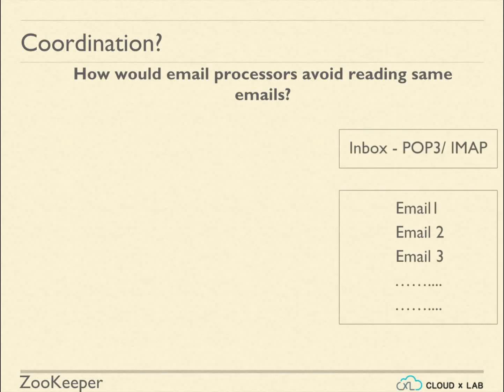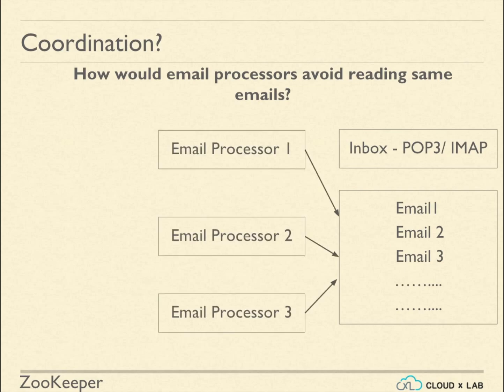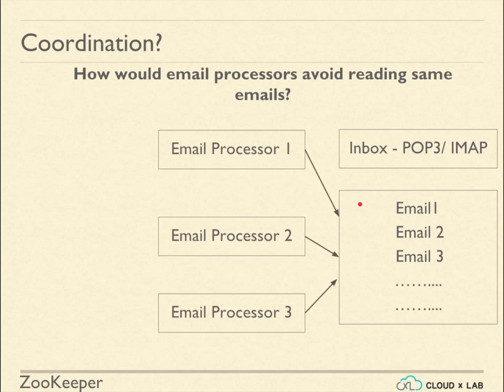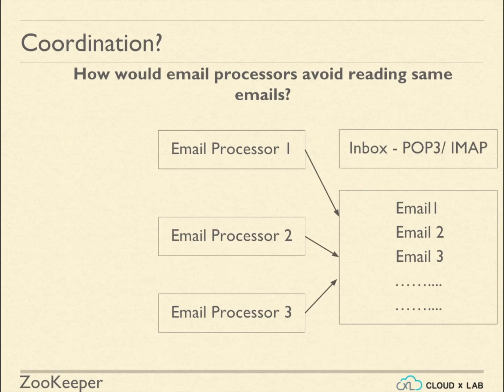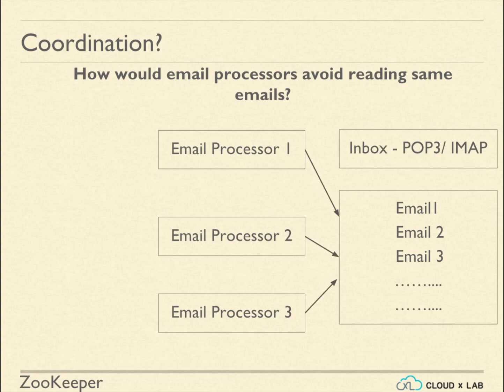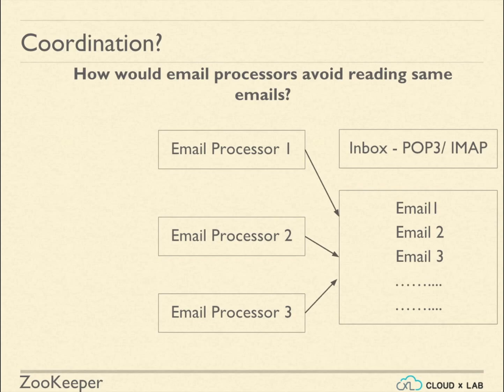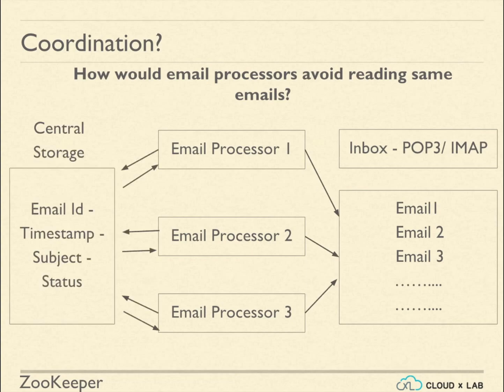4.3. Apache Zookeeper | Coordination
Say, there is an inbox from which we need to index emails. Indexing is a heavy process and might take a lot of time. So, you have multiple machine which are indexing the emails. Every email has an id. You can not delete any email. You can only read an email and mark it read or unread.
Now how would you handle the coordination between multiple indexer processes so that every email is indexed?

If indexers were running as multiple threads of a single process, it was easier by the way of using synchronization constructs of programming language.

But since there are multiple processes running on multiple machines which need to coordinate, we need a central storage. This central storage should be safe from all concurrency related problems.
This central storage is exactly the role of Zookeeper.